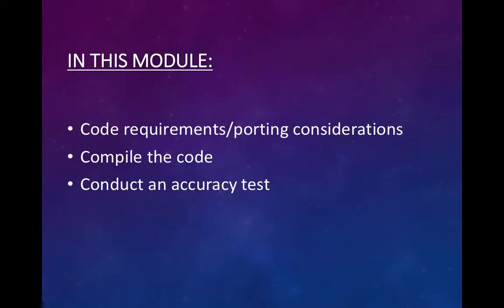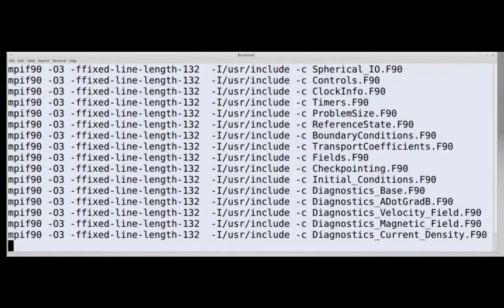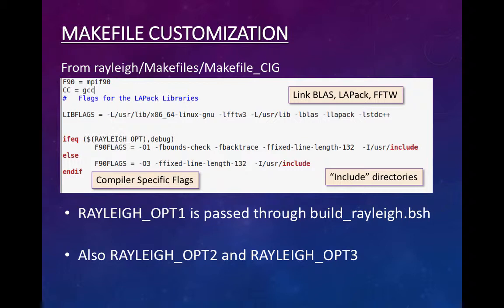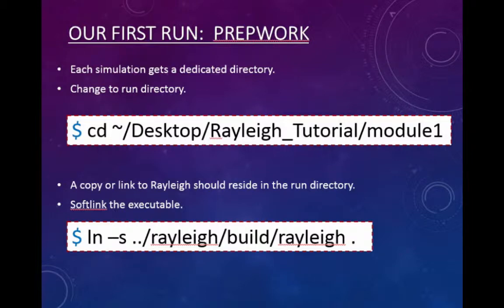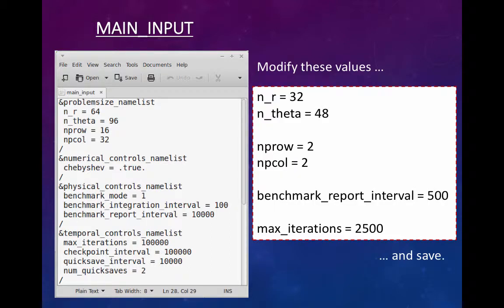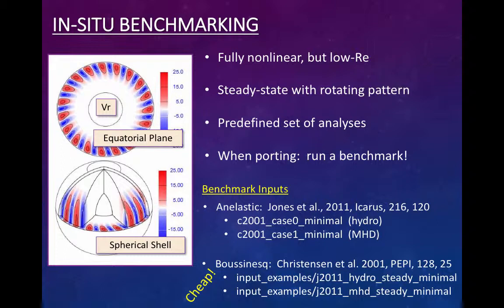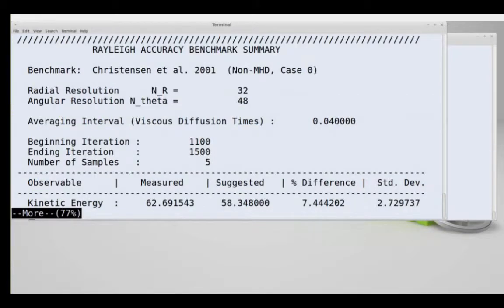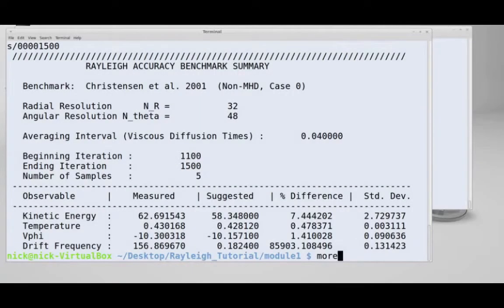2016 Rayleigh Tutorial 1